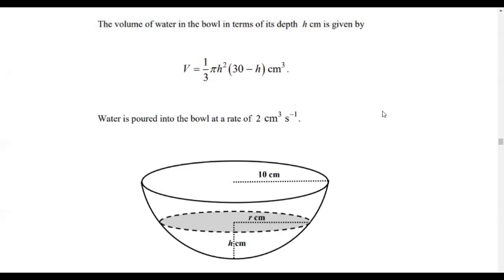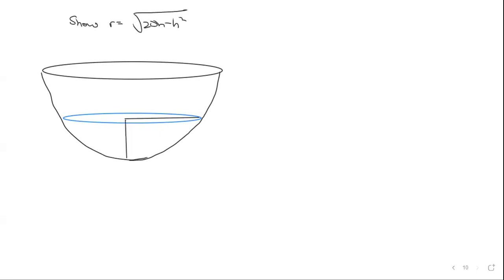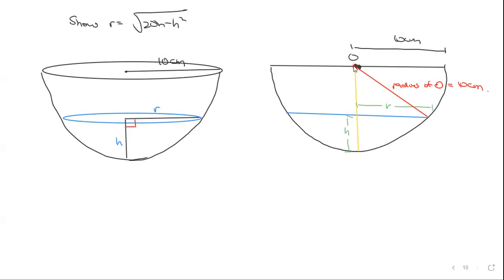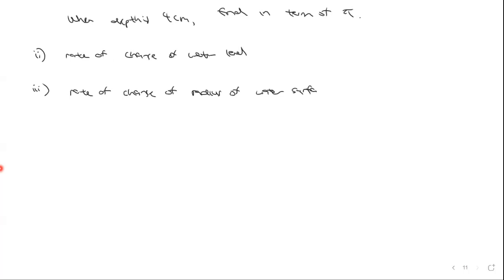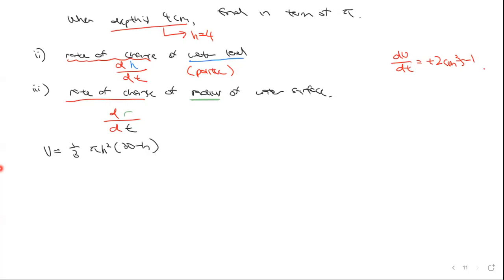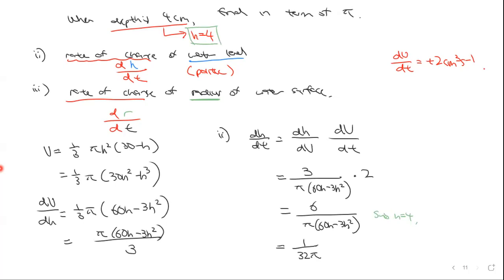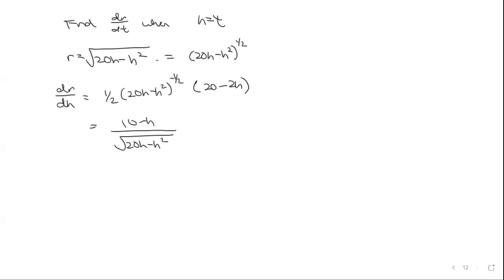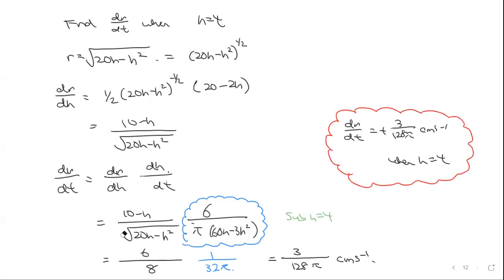Rates of change - Spherical bowl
This covers geometrical techniques to apply when dealing with spheres. The question deals with rates of change in spherical applications.